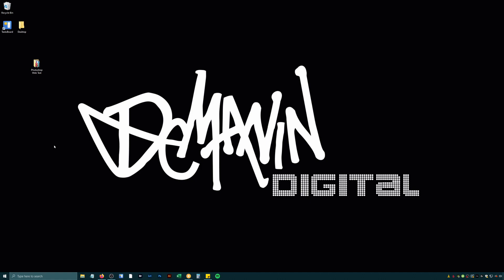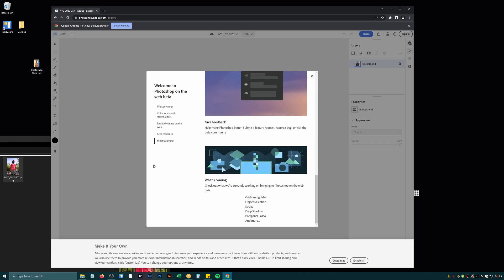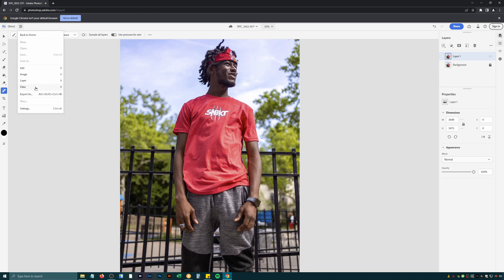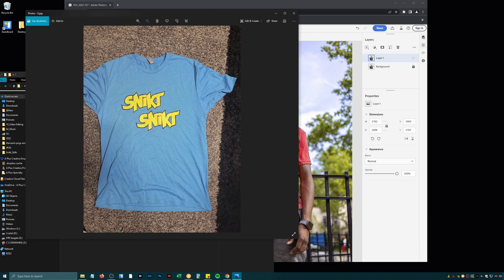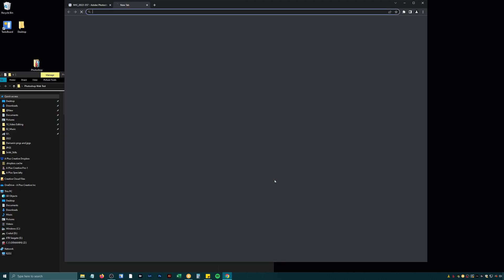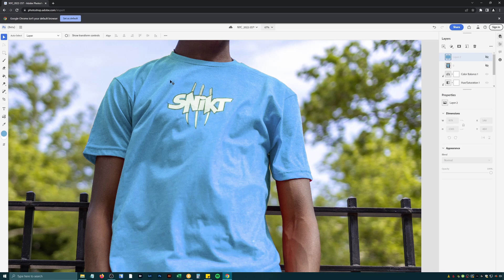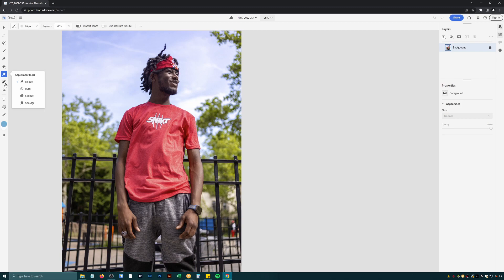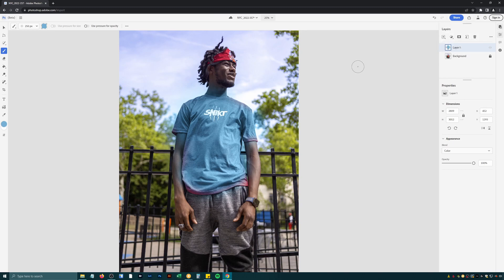Free Web Version of PhotoShop - First Impressions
Nothings ever free in life as they say..

In this video I switch my day's work to the free Beta web version of PhotoShop just released to see what I can get done.
In conclusion too much was missing from the full program to do a proper clean job, and do it quick enough without problems.

If you are just looking to mess around and have fun it works great but in reality it's better described as "PhotoShop Lite"

I expect Adobe to hide it's more professional features behind a Paywall of some type.

Canvas Prints